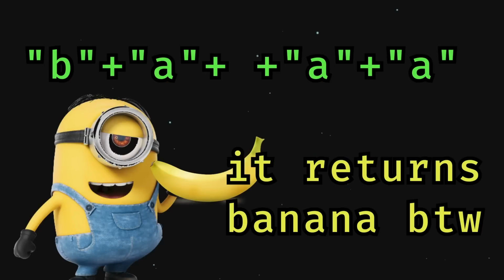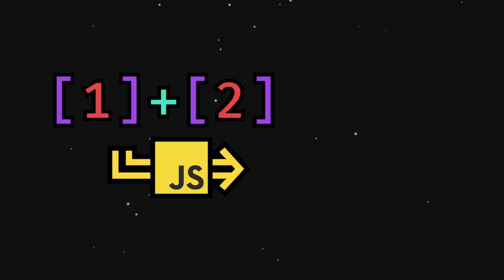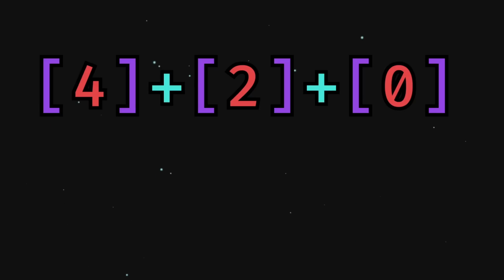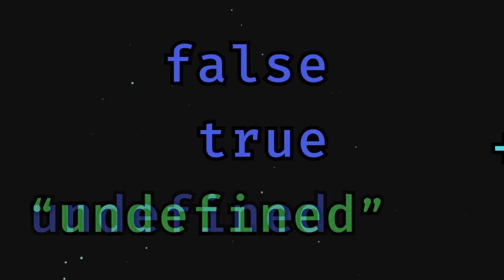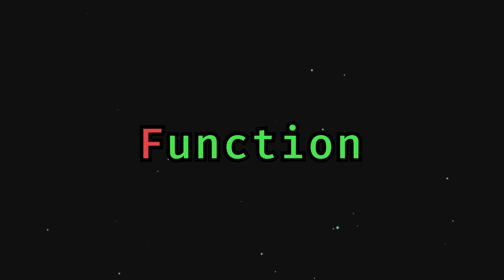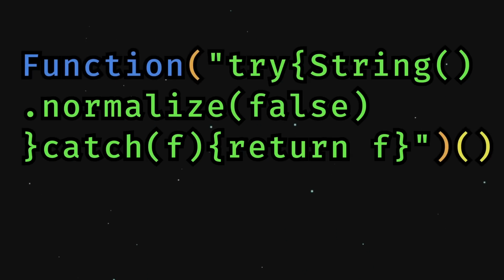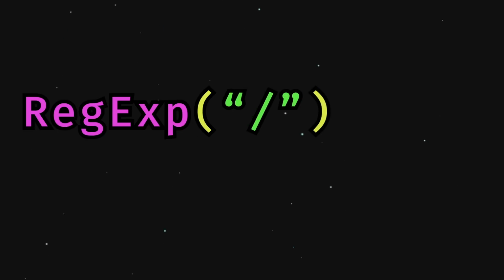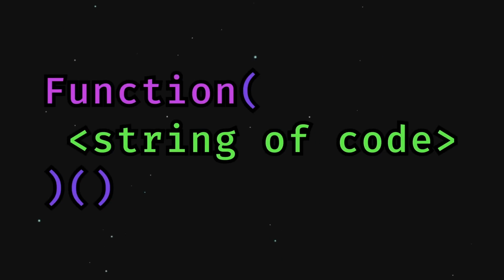I broke JavaScript (JSF**k)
JavaScript is a dynamically typed programming language with implicit type casting which lets you write esoteric brainf*ck-like code runnable in JavaScript environments using just six characters. This is known as JSF*ck.

Shout out to Siguza on Stack Overflow for providing a full recap of how all of this works. This video is pretty much an animated version of his post: